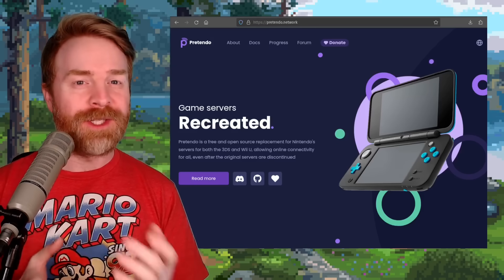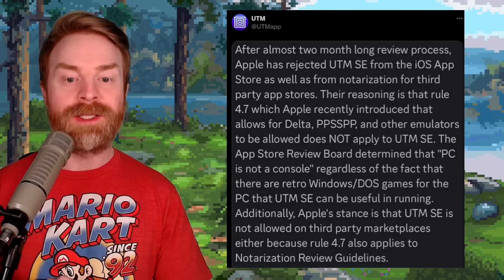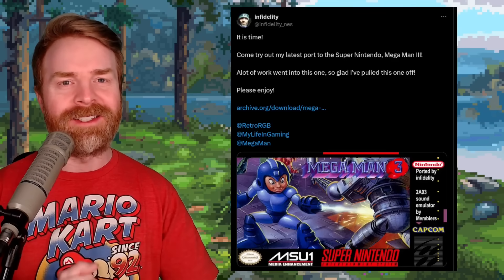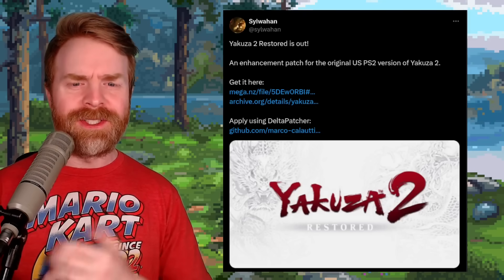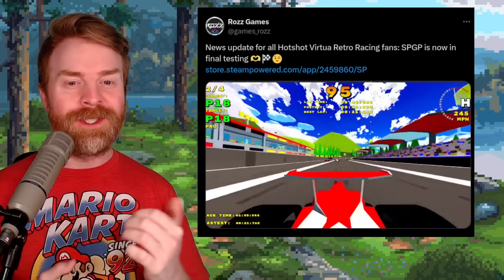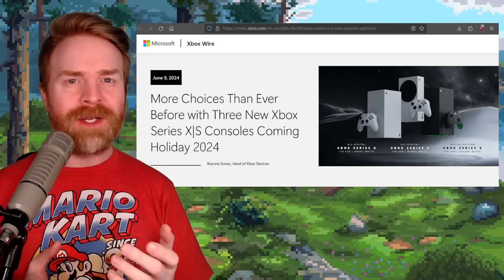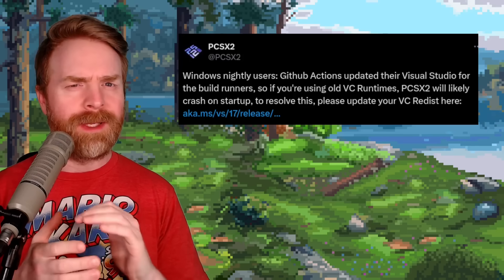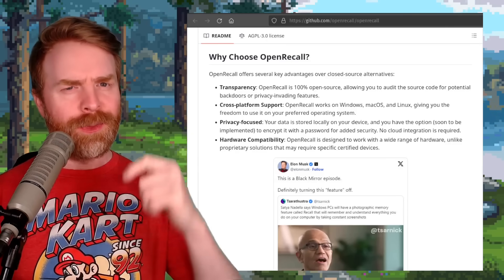PCSX2 Crashing Fixes, RPCS3 Improvements, Linux ARM, Big Emulator REJECTED from App Store and more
0:00 Pretendo adds a new feature
0:30 UTM Rejected from the App Store
3:20 Mega Man 3 SNES Port
3:41 Mega Man Mania
4:30 Blast Wind English Translation
5:12 Yakuza 2 Restored PS2
5:48 Tuxedo Linux ARM Laptop
6:51 SPGP Super Polygon Grand Prix
7:11 Call of Duty Black Ops 6 info
7:49 Xbox Games Showcase full breakdown
9:05 Troppical adds more emulators
10:03 PCSX2 Fix for Crashing on Startup
10:35 RPCS3 Performance Improvements
11:04 OpenRecall open source Windows Recall